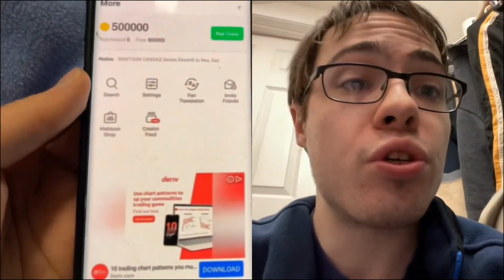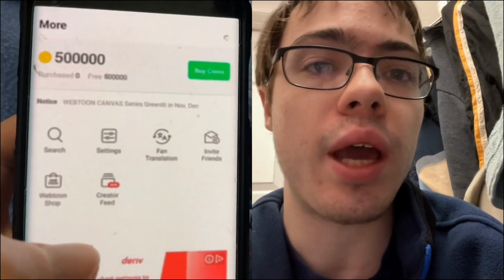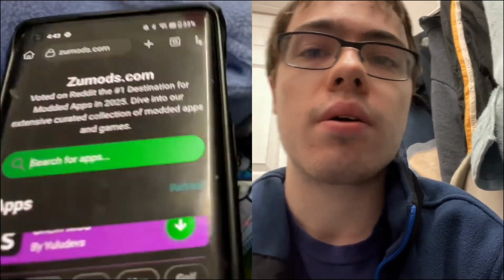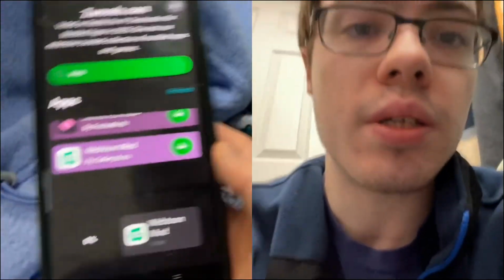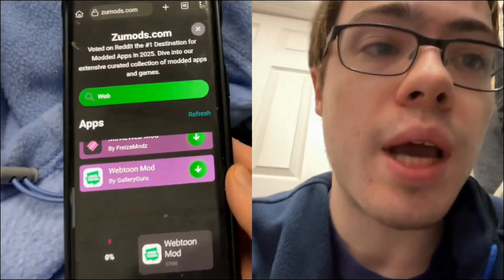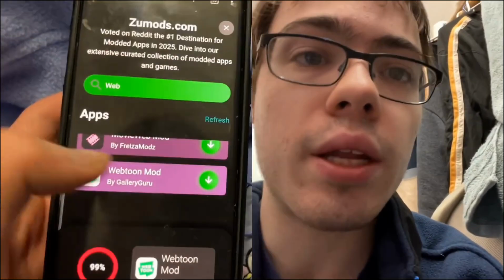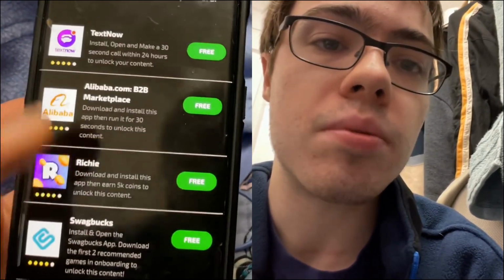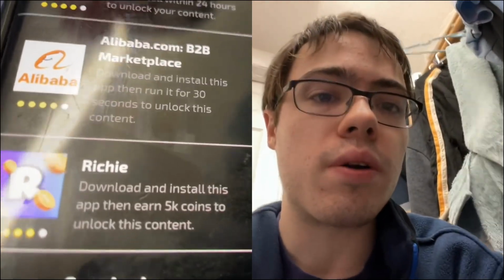How I Got Free Coins in Webtoon 2025 💰 Unlock All Episodes (iOS/Android)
Hey readers! I just found a way to get free Webtoon coins in 2025 — no root, no jailbreak, and it actually unlocks every episode on both iOS and Android!

How to get free coins in Webtoon with no risk

Unlock all episodes instantly (including Fast Pass & Originals)

No survey, no verification, no shady tools

Step-by-step working method tested on all devices

Works worldwide — I’ve used it on 4 different series ✅